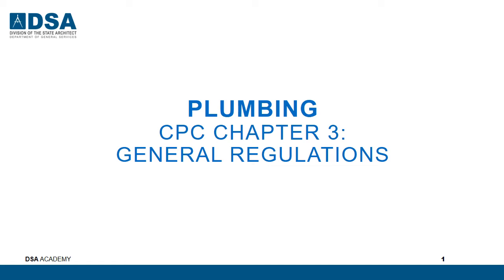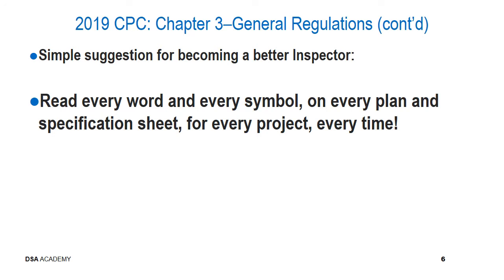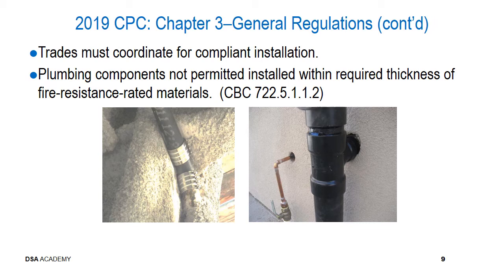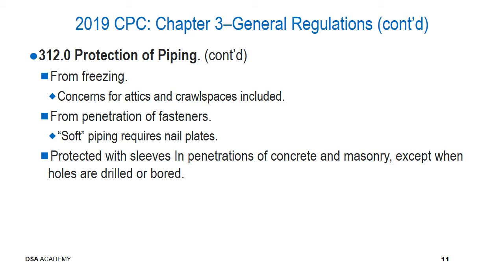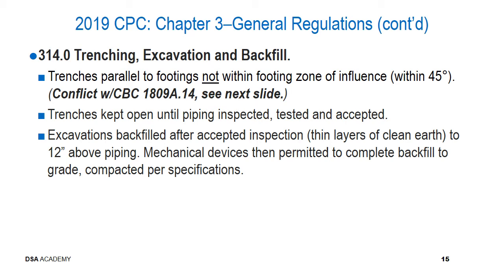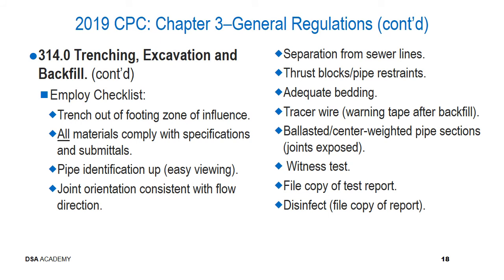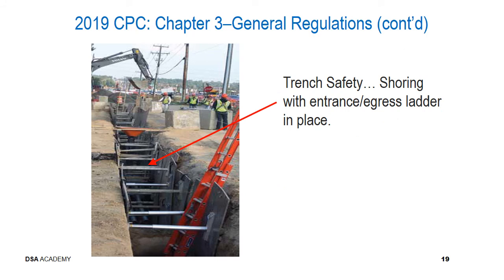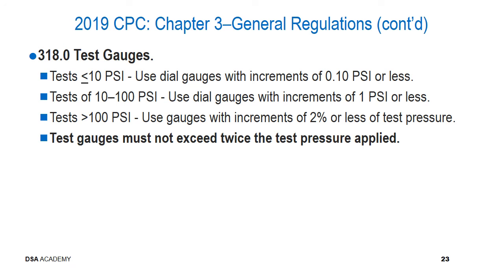Plumb PIO LMS Ch 3 jg 20 05 13